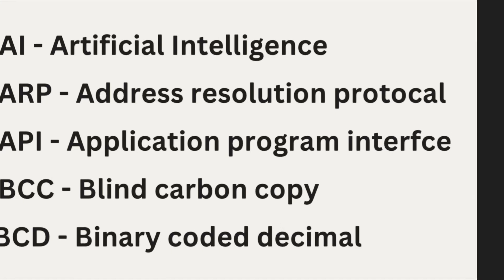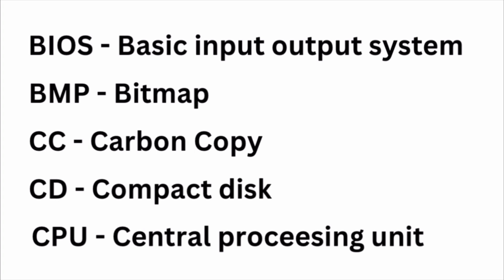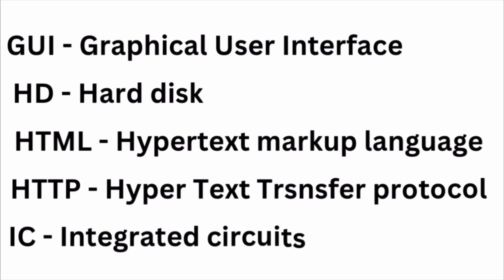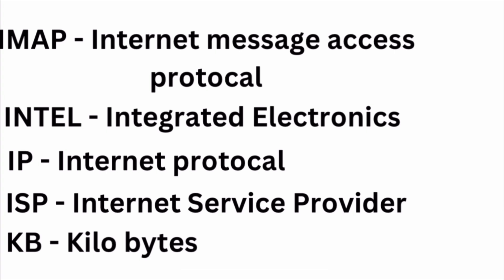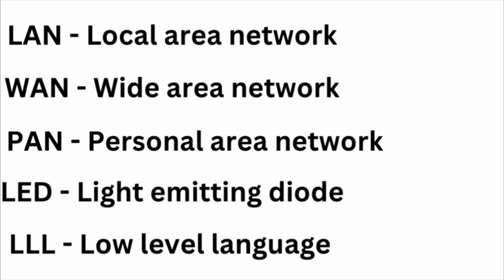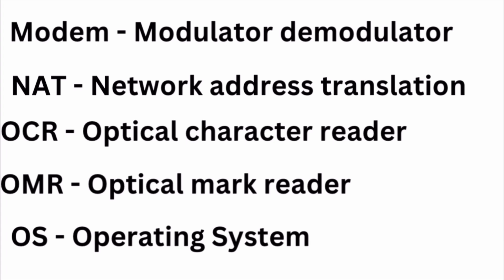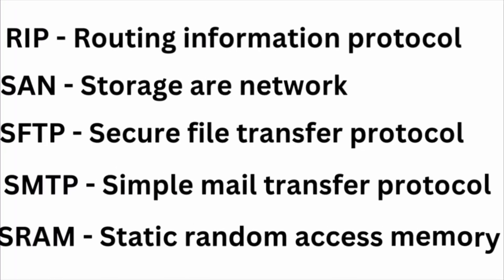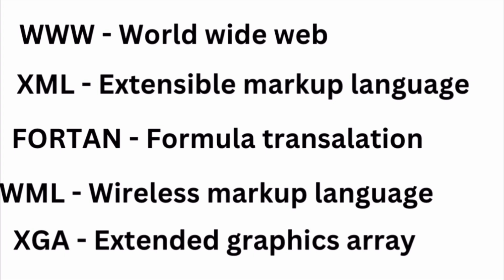Computer Awareness in Kannada || Full Forms|Expansion | Computer abbreviations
Computer gk
Computer awareness
Computer knowledge
Computer important question
FDA preparation
CTI karnataka
Commercial tax inspector
Kea
Kea second paper
Computer Question
Computer topics
SSC Cgl computer
Ibps computer
Karnataka exams
Computer full fomrs
Computer expansions
Computer abbreviations